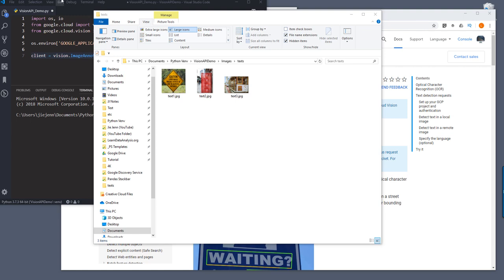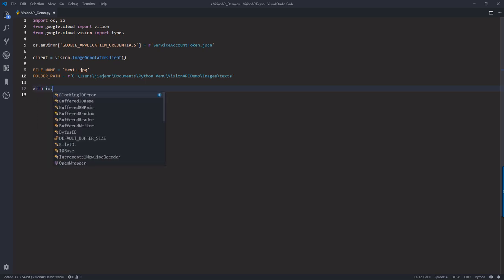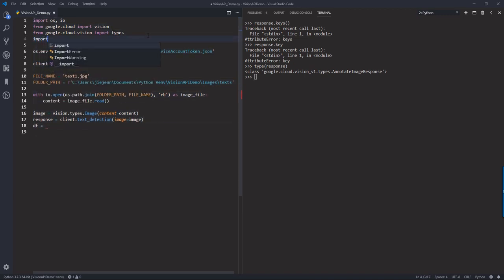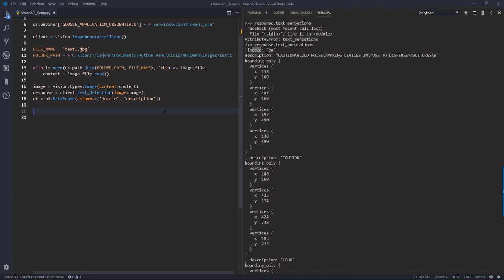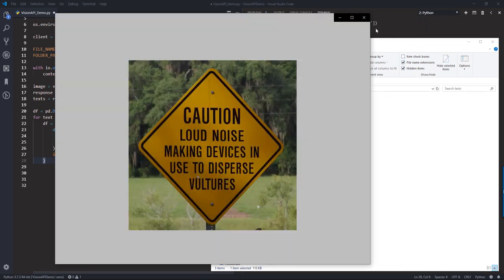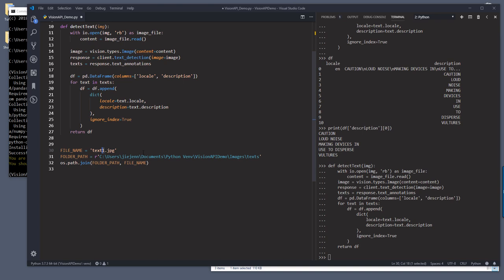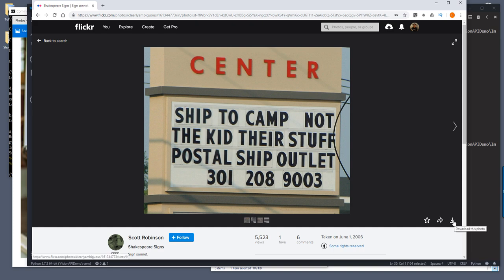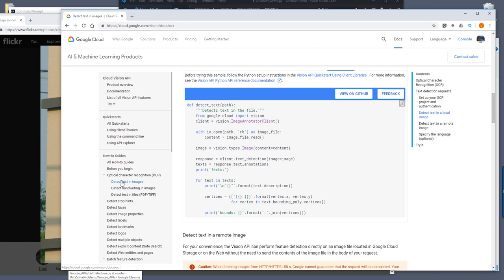Google Vision API in Python (Part 3): Detect and Extract Text (Image)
Using Google's Vision API, we can detect and extract text from images. However, there are two different type of features that supports text and character recognition - TEXT_DETECTION and DOCUMENT_TEXT_DETECTION. In this tutorial we will get started with how to use the TEXT_DETECTION feature to extract text from an image in Python.

The Vision API TEXT_DETECTION method detect and extract text from an image. For example, if a photo contains signs, the API can detect and extract the information and output to a JSON file.

📺 Google Vision AI API Updated Videos